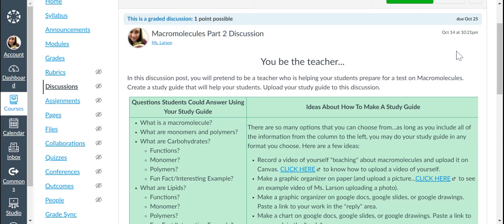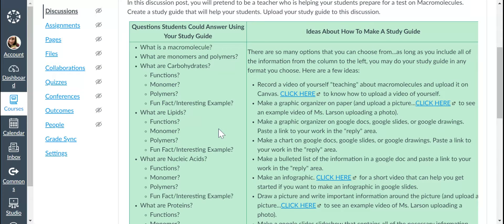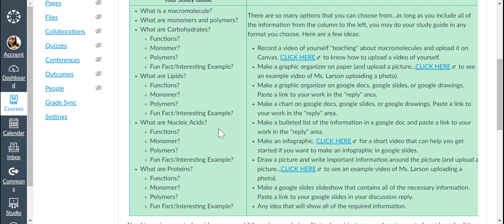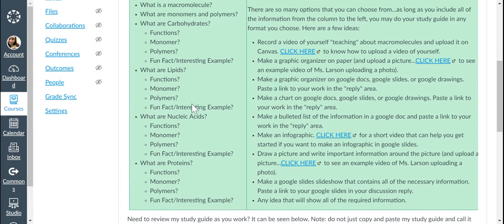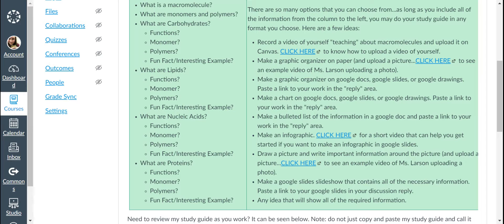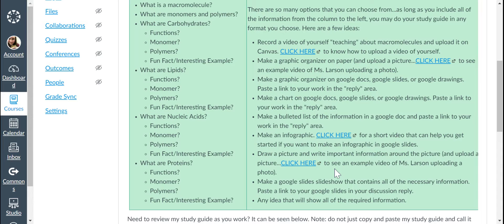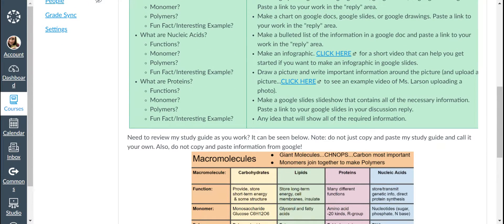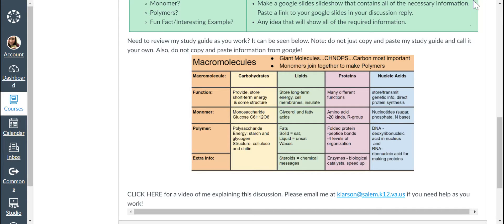Instructions Macromolecules Part 2 Discussion